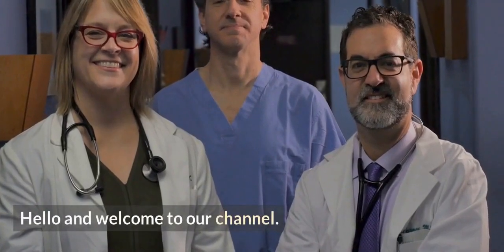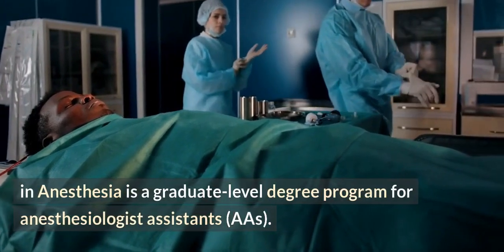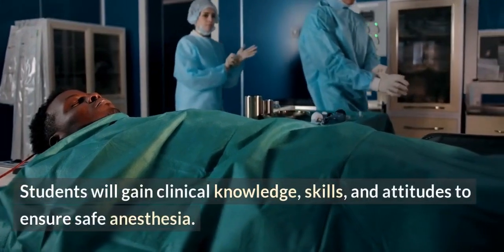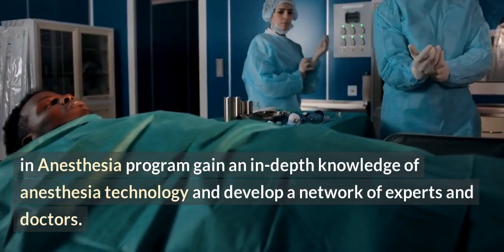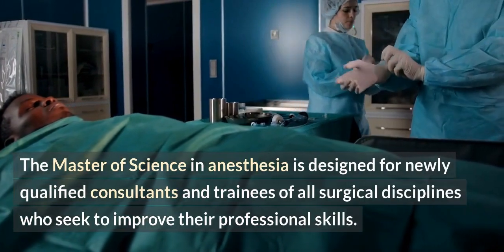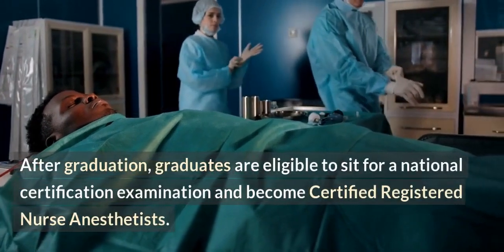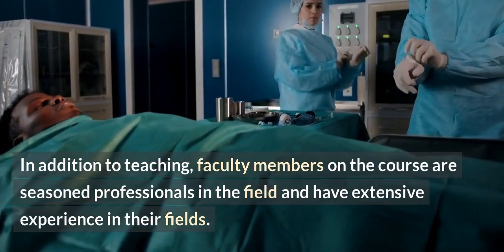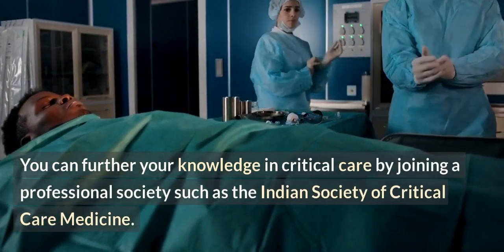M.Sc. Operation Theatre and Anaesthesia Technology Course Details, Full Form, Course, Duration